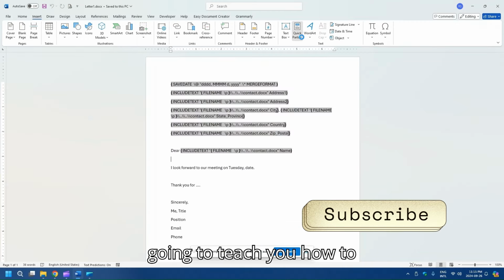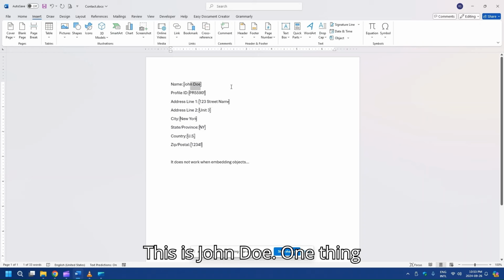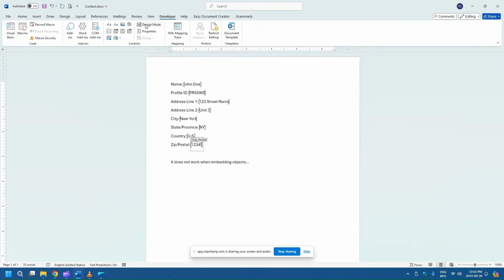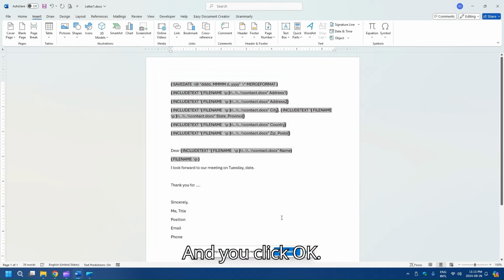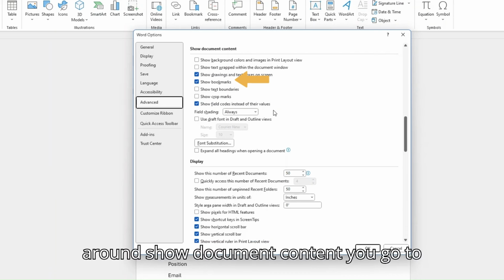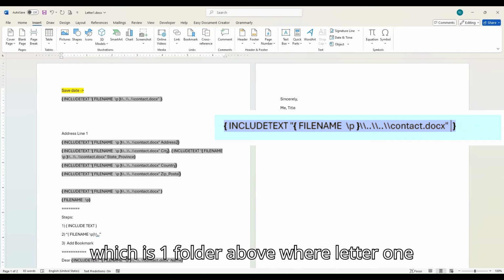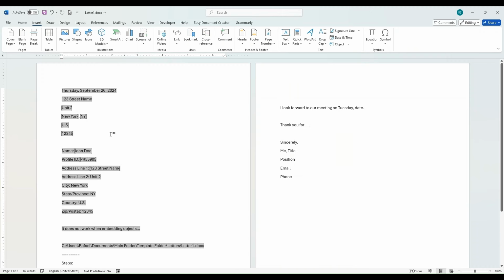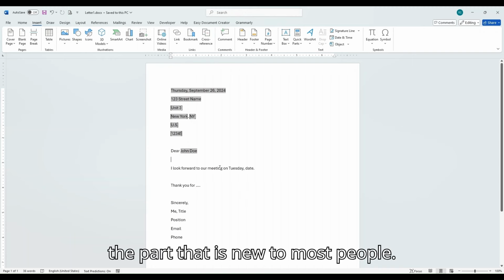Auto populate Word docs with text from other docs for letters & templates using relative paths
Create a template folder with premade letters to maximize productivity by auto-populating word with repeated text, and embed objects like Excel spreadsheets to automate work with relative paths using fields.

In this video, Part 1 of 2, I demonstrate how to create Bookmarks in a master document, a boilerplate reference document that contains information that will be called out by many other documents in Folders and subfolders.

With the master contained in a main folder or root folder and using RELATIVE PATHS, you can copy and paste many folders that can be shared with others within your organization, transported in a USB drive, and save time.

You will learn how to automatically update repeat text or text fields to enter text in the main document that will be called by many variations of letters (approval, rejection, acceptance, invitation, confirmation, etc) só you can save time by standardizing letters to ensure consistency in communications among your clients and stakeholders, to guarantee the same level of service. Useful for lawyers, and law enforcers, and to ensure accountability by treating all stakeholders consistently with the same template, and savings to time in requests for freedom of information, access to information and privacy, etc.

In part one you will learn the shortcut for field codes with CTRL + F9, how to use FILENAME to create a relative path, and how to use INSERT TEXT to call text from a different file, which can be edited 2-way, from the master or child document, or how to call a specific BOOKMARK as cross-references.

Finally, you will update the field to refresh the document with the correct paths, no matter where you save your template folder.

Once you learn how to use cross-references to bookmarks anywhere in your computer or hard drive, or in any other computer or hard drive, the possibilities are endless. You can create your own Wikipedia-like network of documents to automate work and minimize typing.

Most of your work is comprised of repetitive typing that you wish you had a copy and pasting mechanism or a macro that could automate that part and reduce the probability of errors. Most office jobs are all the same.

Now you can auto-repeat text Word to simplify your letters, and contracts, cross-reference anything and ensure consistency. Then, automatically update the cross-referenced portions to make text reappear with just a few mouse clicks or ctrl + A (select all), F9!

In the second part of this tutorial you will even embed live Excel spreadsheets directly into a Word document using LINK with relative paths, which is said it does not work, but, well, it does!

This is almost as good as POWER BI!

Say goodbye to the tedious task of copying and pasting repeated text, and say hello to maximum productivity and more free time, better work-life balance!

Microsoft Word and Excel: How to Auto populate Form Fields with Bookmark using { INCLUDETEXT }, { FILENAME } and { LINK } to Auto-repeat text and automate letters, and contracts. Tips and Tricks to Auto Repeat text and fetch bookmarks with relative paths. Make Word and Excel work for you, and not the other way around!

*This method does not involve the use of a mail merge! You have the flexibility of template folders to create dozens of variations of a letter draft before you copy and paste it into MS Outlook.